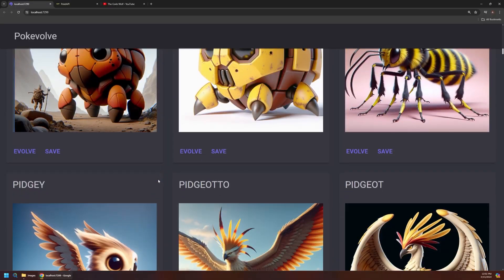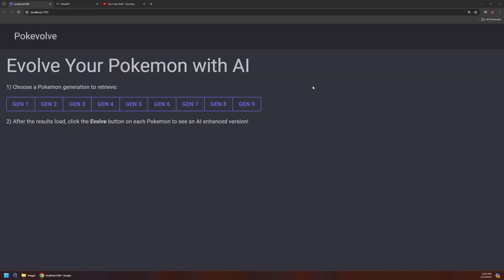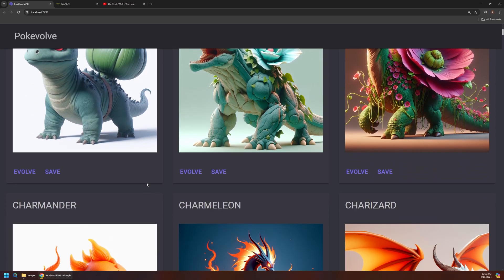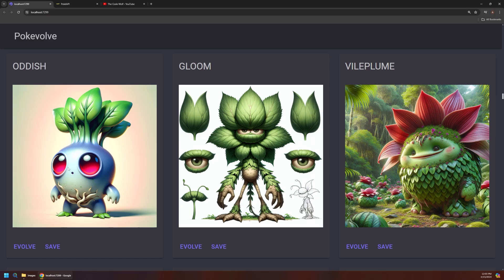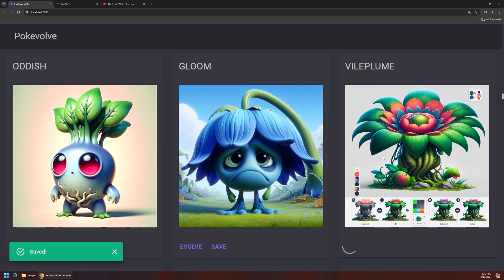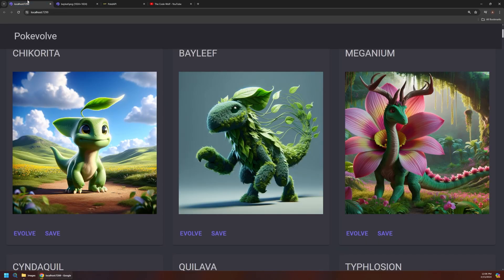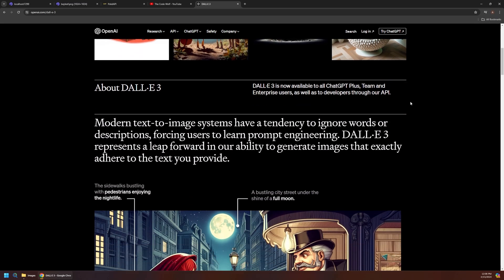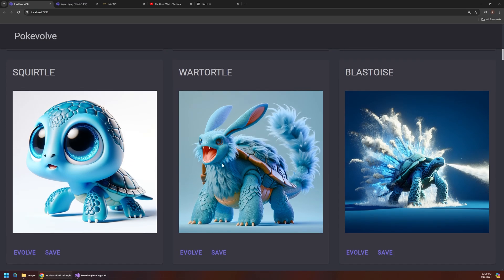AI generate every Pokemon with OpenAI Dalle-3 and custom code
In this video, we'll explore how to use AI to generate every Pokemon with OpenAI's Dalle-3 model and some custom .NET code. This app uses an open source Pokemon web service to pull in every single generation of Pokemon and gives you the option to generate endless AI versions of them.